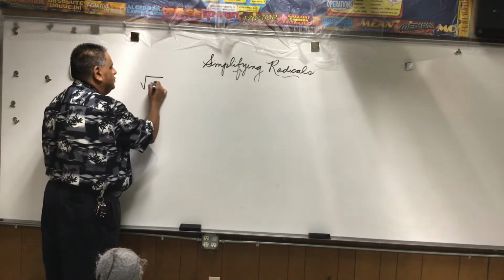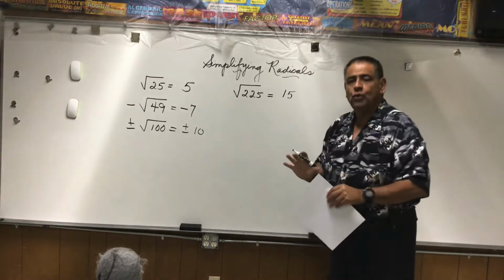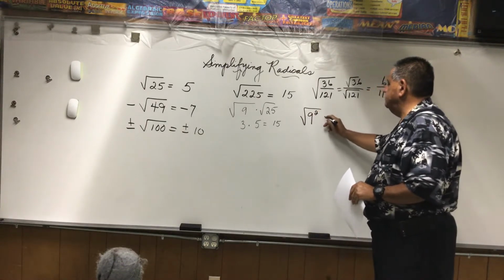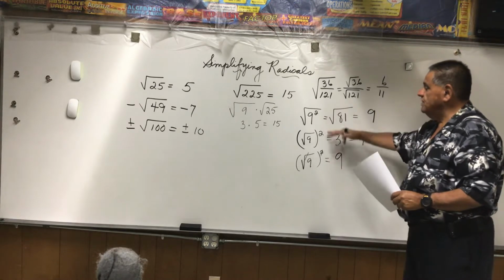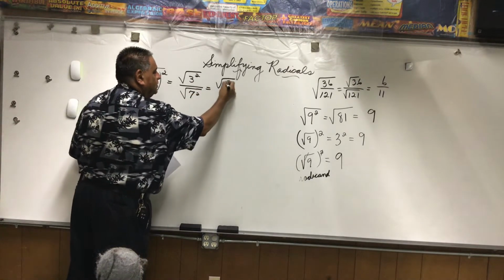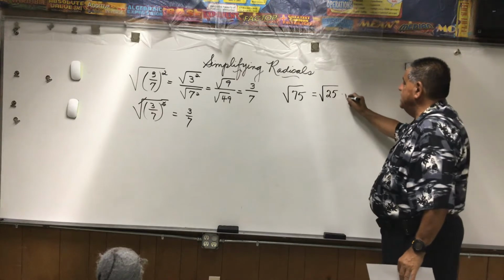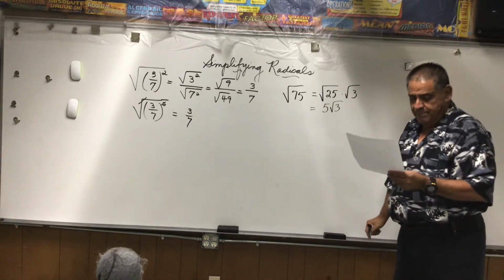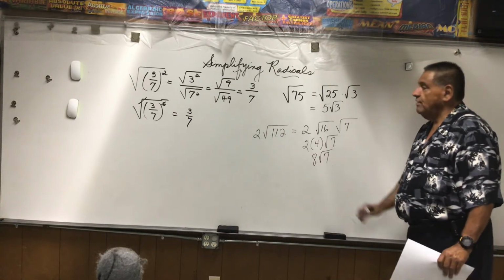ALGEBRA I HONORS